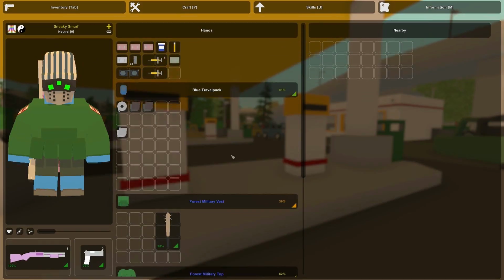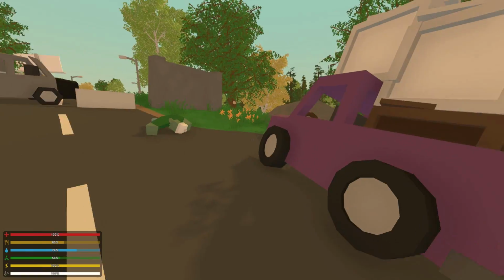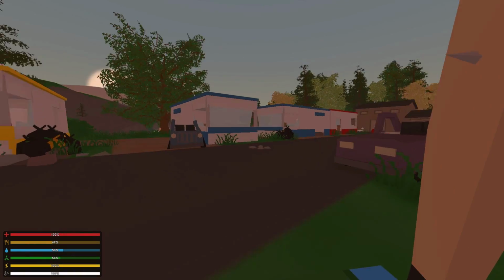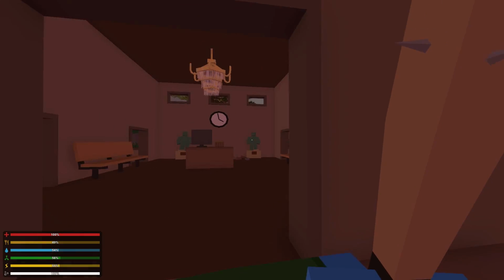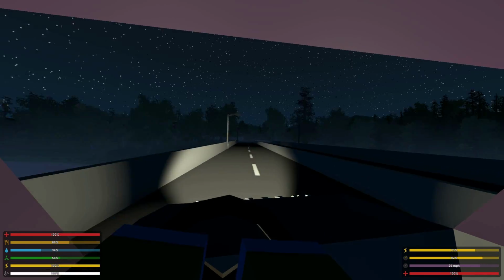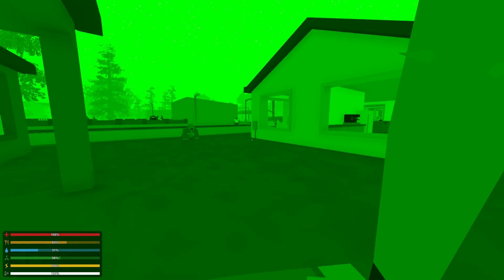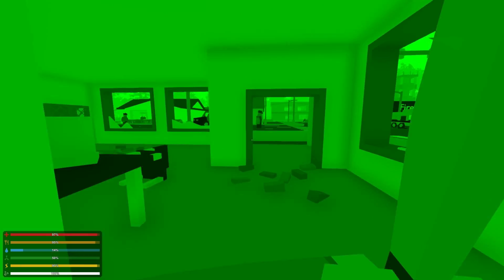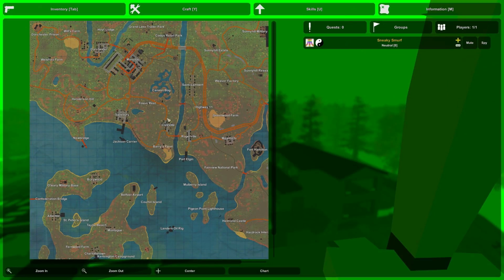Trailer Park Zombies!! - Unturned HARD Mode - S2E09 (New Brunswick Map)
Let's play Unturned! This is a HARD difficulty playthrough on the custom map NEW BRUNSWICK!

Unturned Hard difficulty settings details:

UI
- no crosshair
- no hitmarkers

ITEMS
- fewer items & vehicles (Spawn rate is about 50% less)
- items spawn slower
- guns spawn with fewer bullets
- ammo boxes spawn with fewer bullets

ZOMBIES
- more zombies spawn
- detection radius is Larger (need more Stealth!)
- reduced chance to drop loot
- higher chance of spawning specials: Flanker, Sprinter, Spitter, etc
- zombies do MORE damage TO player
- zombies take LESS damage FROM player (higher Armor modifier)
- cannot STUN zombies!!
- zombies do more TOXIC damage!

ANIMALS
- do more damage and take more damage!

PLAYER
- Food and water drop faster (going to need more!)
- broken legs do not heal over time .. must use a SPLINT!
- bleeding does not stop on its own .. must stop bleeding w/bandages